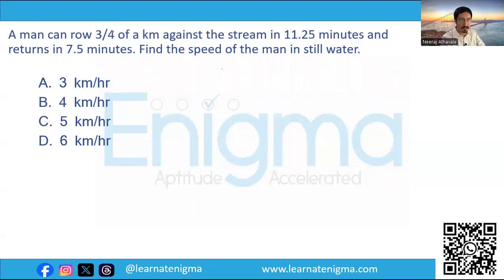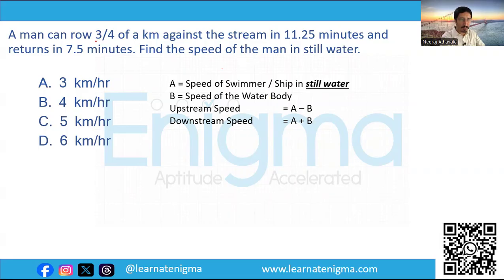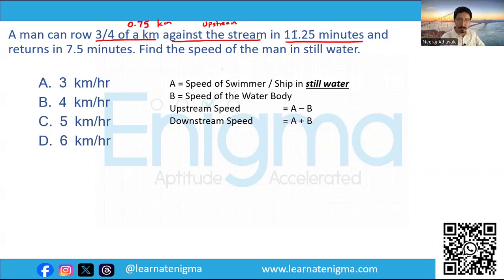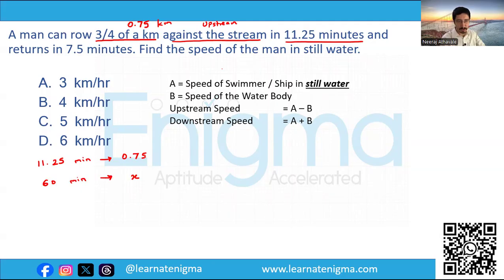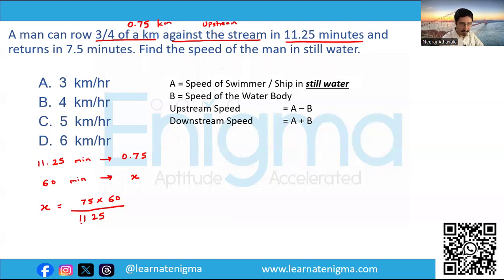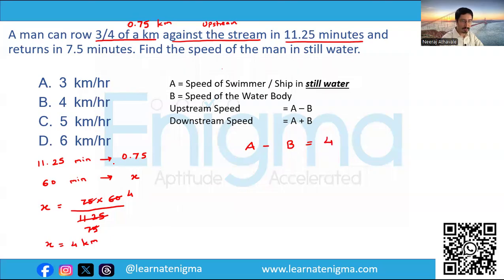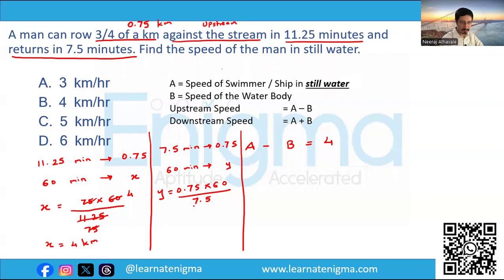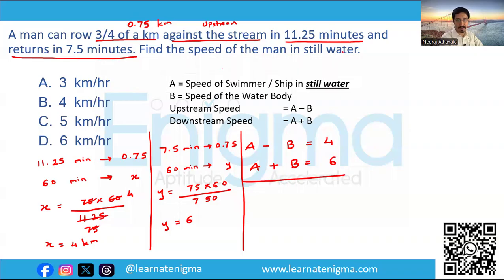Boats and Streams - Basics - Find Speed of Swimmer / Ship in Still Water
A man can row 3/4 of a km against the stream in 11.25 minutes and returns in 7.5 minutes. Find the speed of the man in still water.
A. 3 km/hr
B. 4 km/hr
C. 5 km/hr
D. 6 km/hr